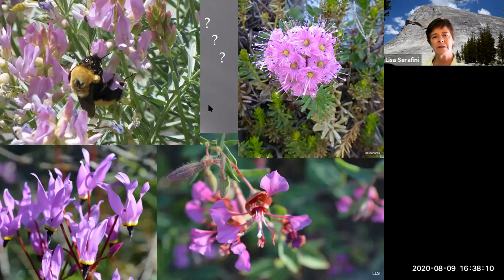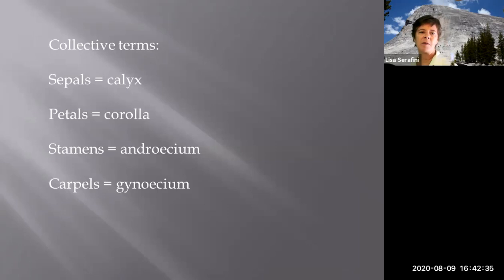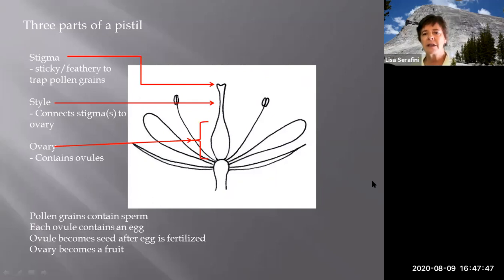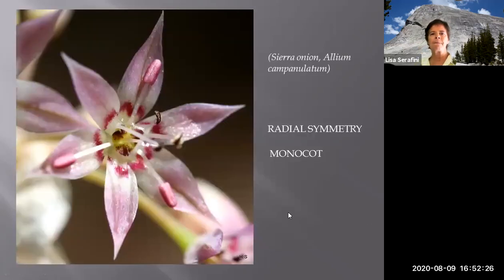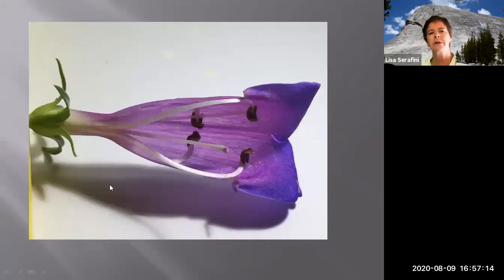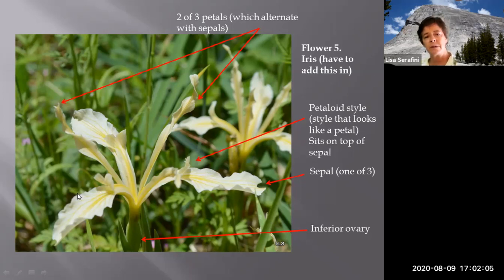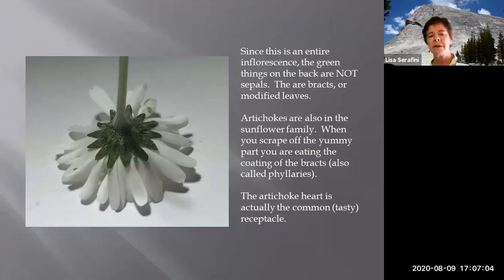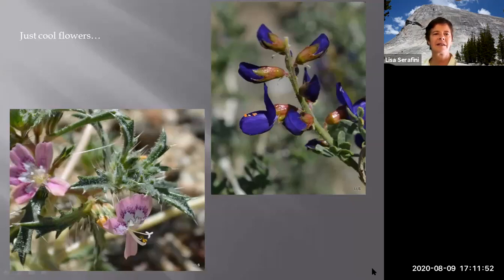FlowerIntroduction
An introduction to flower structure and variation that is useful for anyone who wants to identify flowering plants.  Yes, there are terms, but there are also pretty pictures too!